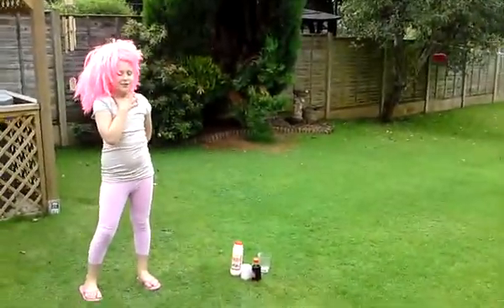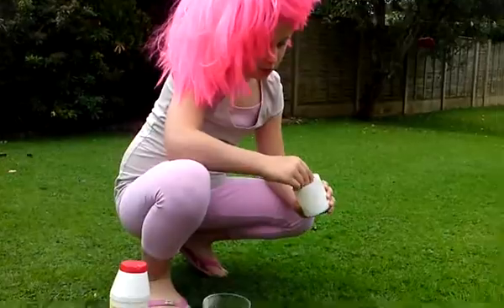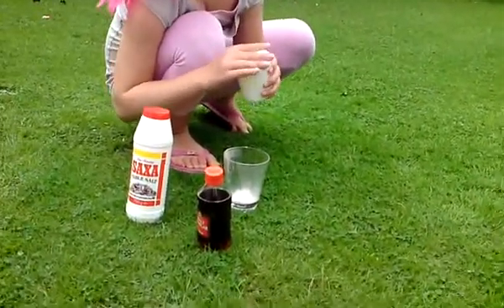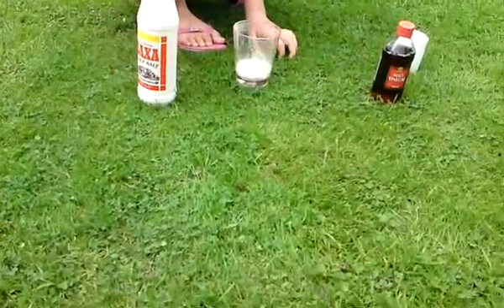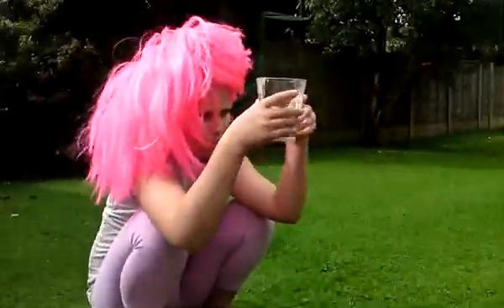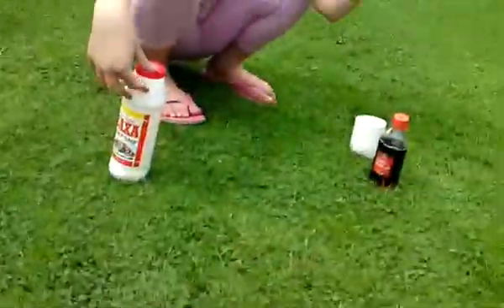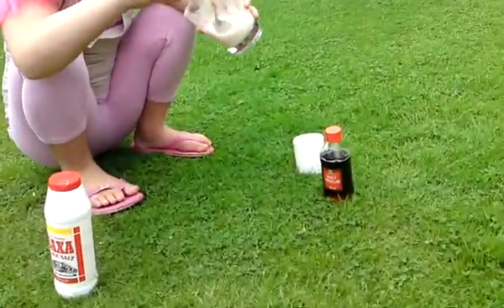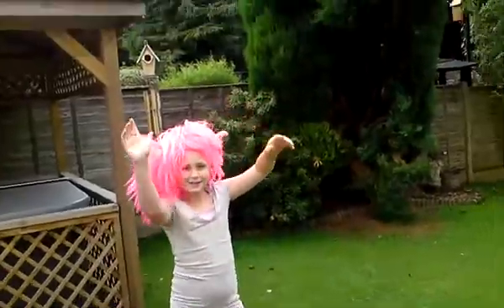Experement 2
bicarbonate of soda,vinager and salt is what we used :) Comments please ! :)